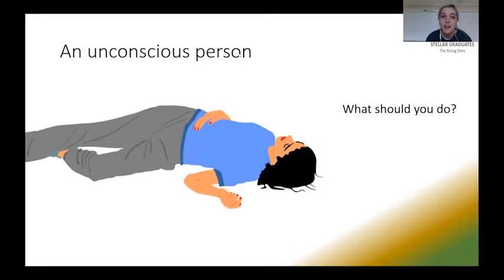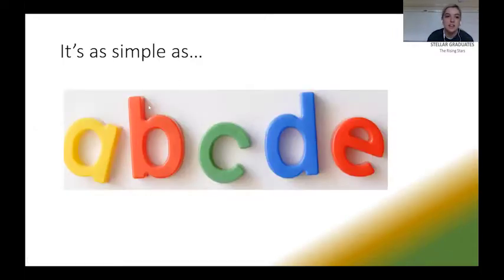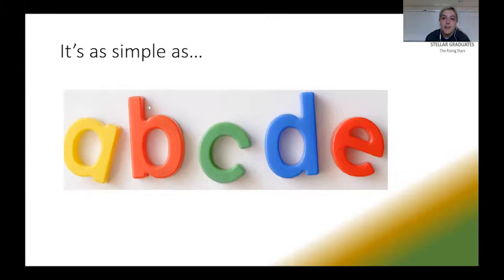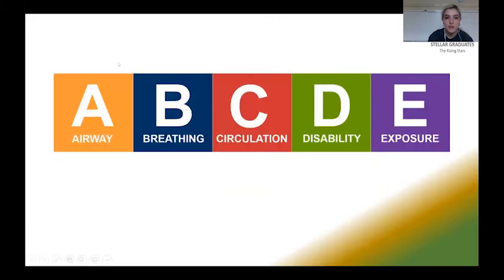Patient Emergency Assessment – Full Taster Session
Full video of a medical tutor at stellar graduates, presenting the "Patient Emergency Assessment" to young students aged 15-17 years old.